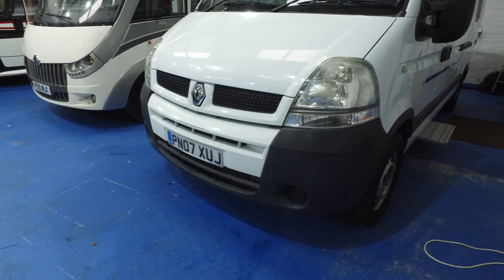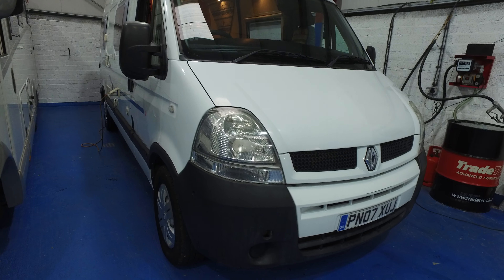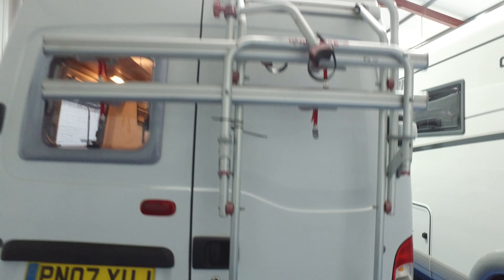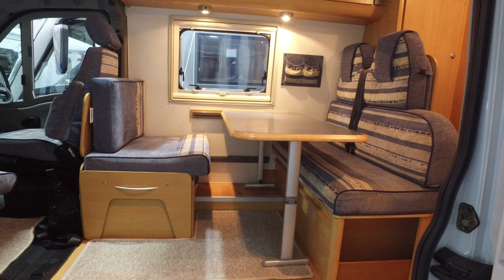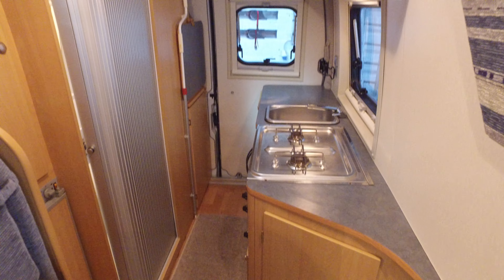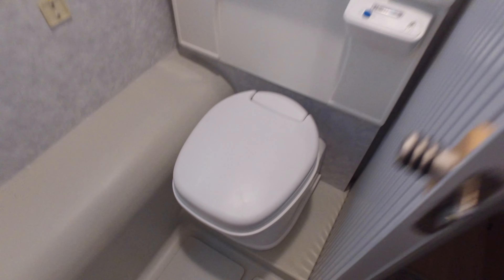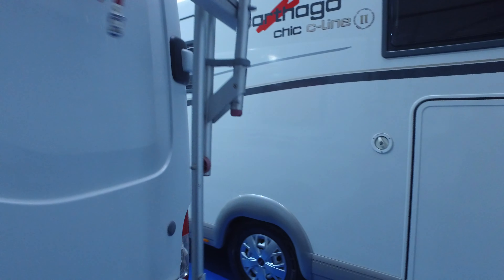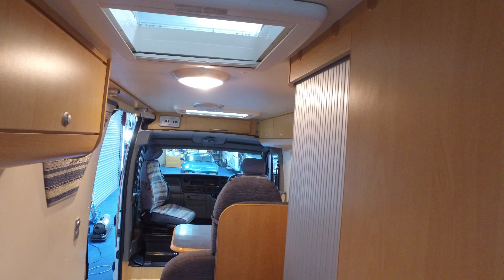2007 Adria Van M Campervan £24995.00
4 Berth, very spacious Adria with full bathroom and central lounge